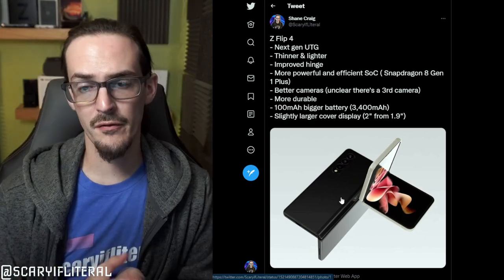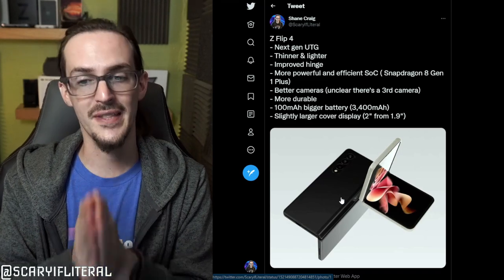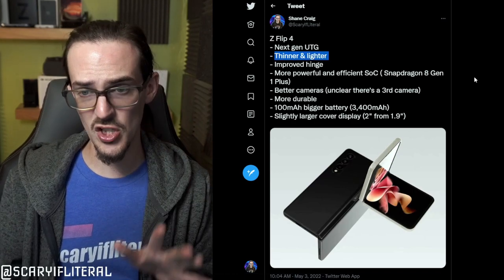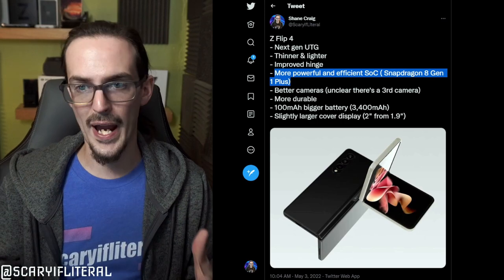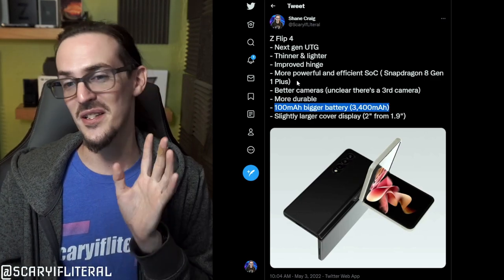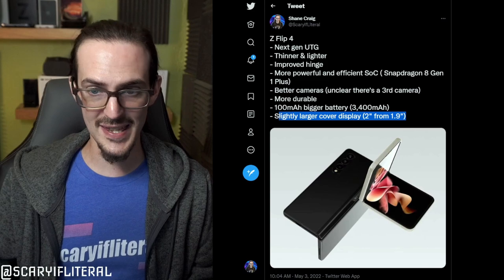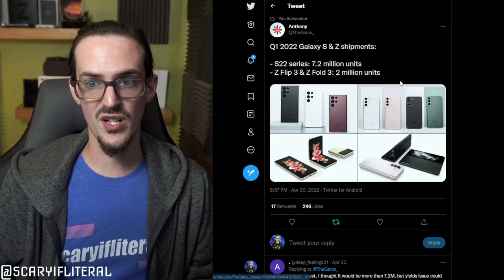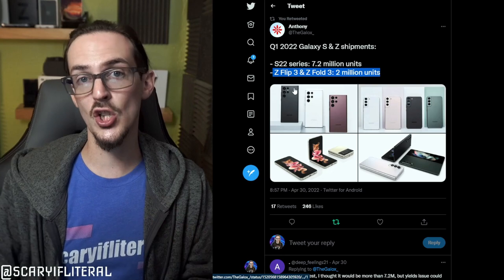Everything we know about Samsung Z Flip 4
💵Thanks for using my links to buy!